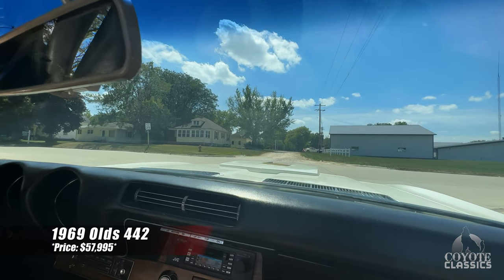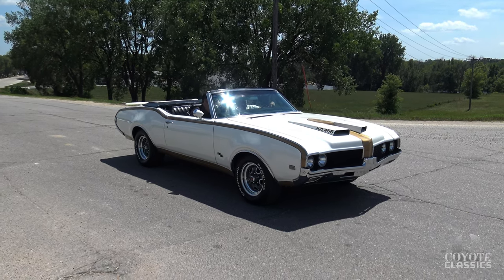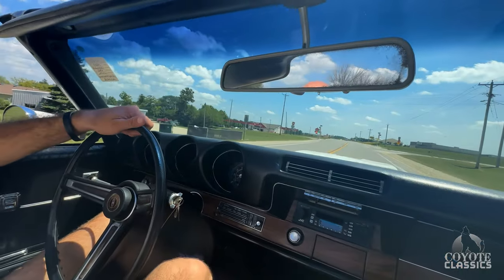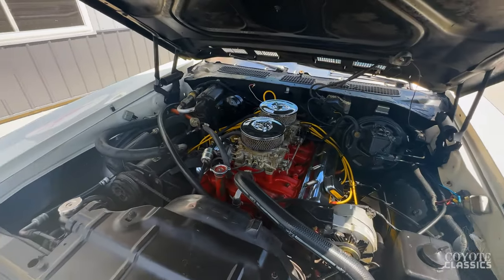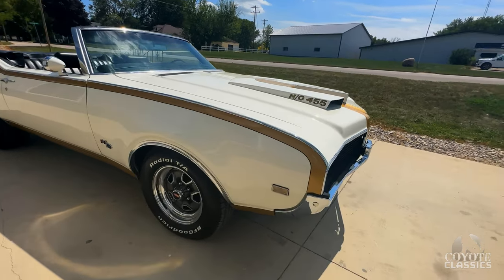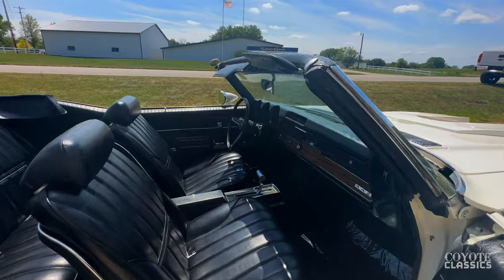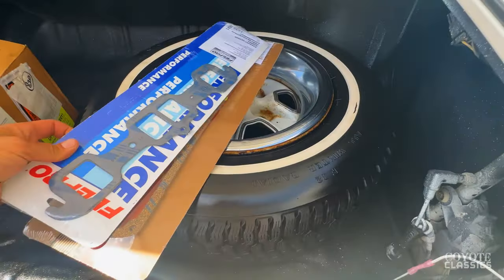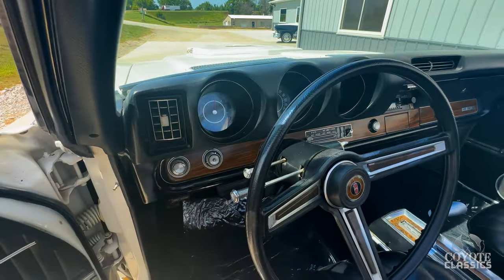1969 Oldsmobile 442 (SOLD) at Coyote Classics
By the late 1960s, Oldsmobile had asserted its dominance over the rest of the "premium" muscle car segment with its legendary 4-4-2. Looking at this beautiful, authentic 1969 Cutlass 4-4-2 Convertible, it's easy to see why. Powered by a massive Oldsmobile 455 C.I. "High-Output" V8 breathing fire through twin Edelbrock 4-barrel carburetors, this '69 Olds absolutely screams. Torque is stomped into the pavement through the use of a 3-speed automatic transmission, which allows this Olds to glide down the road as it shifts smoothly. Dressed up to appear as a "Hurst-Olds" 4-4-2, this '69 Convertible looks the part in every way. Covered in eye-catching "Cameo White" over "Firefrost" golden-metallic Hurst decals and accents, this 4-4-2 drop-top is sure to draw a crowd anywhere it goes. That color combination is laid out over laser-straight bodylines, and they look fantastic paired with the white convertible top. The floors, frame, trunk and jambs are all in great shape, and all present nicely. Opening the twin doors reveals a strikingly-gorgeous black vinyl interior, complete with comfy bucket seats, woodgrain trim, and a full center console. It's also got all the options a Hurst-Olds would have, including power steering, power brakes, front disc brakes, a ram-induction hood with "455 H.O." decals, factory A/C, a power convertible top, power windows, power locks, factory gauges & tachometer, "dual-sport" mirrors, a remote driver's mirror, an updated JVC AM/FM/Cassette stereo system, newer "Realistic" speakers, a rear spoiler, and a mean-sounding Flowmaster dual exhaust system. The car rides on Oldsmobile golden 15" steel wheels over B.F. Goodrich RWL tires for an appearance straight out of a 1969 Hurst advertisement! For as nice as this Olds looks, it runs and drives down the highway even better. This is a Hurst-Olds done right, with an immaculate attention to detail right down to the decal graphics. It won't last long on our showroom floor, so don't let it pass you by!

VIN and Cowl Tag decode as follows:
VIN- 344679M118978
3: Oldsmobile Motor Division
44: Cutlass 4-4-2
67: 2-door convertible
9: 1969 model year
M: Lansing, Michigan GM Assembly Plant, U.S.A.
118978: Serial number; 18,977th 1969 Oldsmobile scheduled for production at Lansing Assembly

COWL TAG-
69: 1969 model year
33667:
3 = Oldsmobile Motor Division
36 = Cutlass S and 4-4-2
67 = 2-door convertible
LAN: Built in Lansing, Michigan, U.S.A.
119746: Fisher Body unit number, no relation to VIN
930: "Black" vinyl interior trim, bucket seats
51: "Trophy Blue" exterior paint
B: Black convertible top
09C: Production date in the 3rd week of September, 1968
00:00 Test Drive
02:43 Walk Around
07:41 CoyoteClassics.com